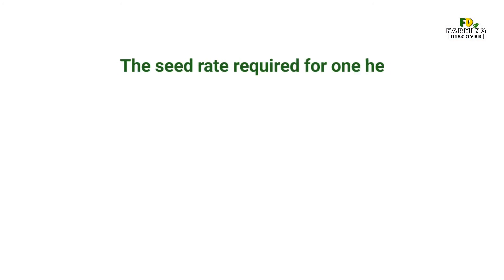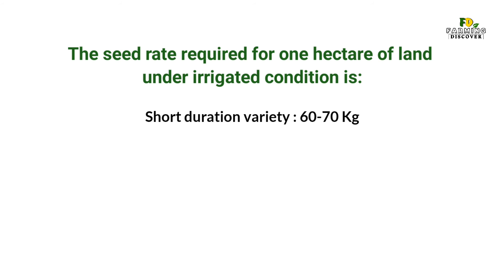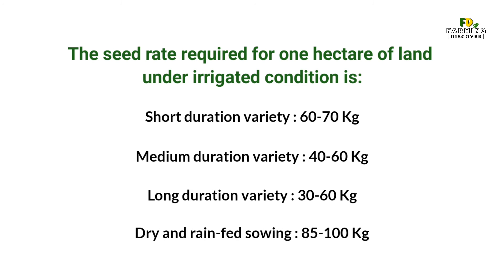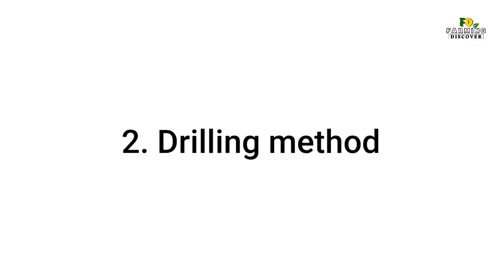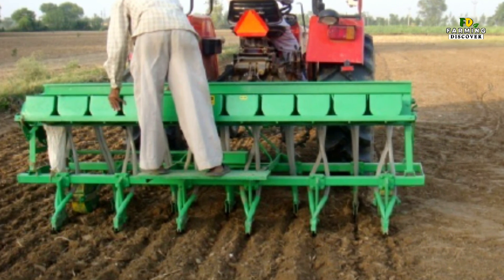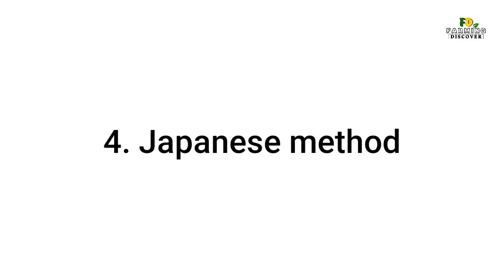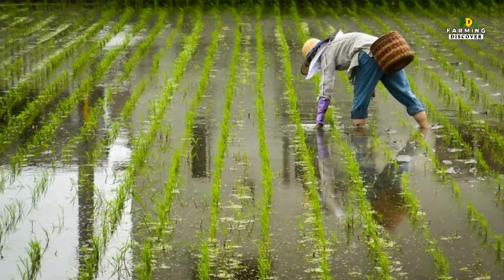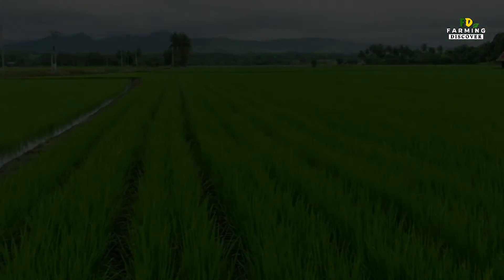Village Paddy Farming | Rice Farming Techniques | Paddy Cultivation Process | How To Grow Rice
The video is on Rice Seed Germination, Paddy Land Preparation, and Seed Sowing.

0:00 introduction
0:11 selection of seed
0:24 separation of quality seed
1:33 paddy seeds after 10-12 hours
1:36 removing the water and covering in moist gunny bag/sack
2:42 seed rate required for one hectare of land
3:02 using cow dung solution
4:27 next day
4:36 paddy seed germination
4:47 tillage practices
5:00 primary tillage or ploughing
5:10 secondary tillage or harrowing
5:21 puddling
5:50 levelling
6:11 methods of paddy cultivation
6:13 1. broadcasting method
6:27 2. drilling method
6:37 3. transplantation method
7:06 4. japanese method
7:24 paddy seed sowing

- village paddy farming
- rice farming
- rice cultivation
- paddy farming
- paddy cultivation
- rice cultivation technology
- paddy cultivation technology
- rice farming techniques
- rice farming technology
- paddy farming techniques
- paddy cultivation in japan
- rice farming in india
- rice farming in USA
- rice cultivation process
- rice cultivation in japan
- paddy cultivation new technology
- paddy cultivation process
- paddy growing process
- rice growing
- rice growing process